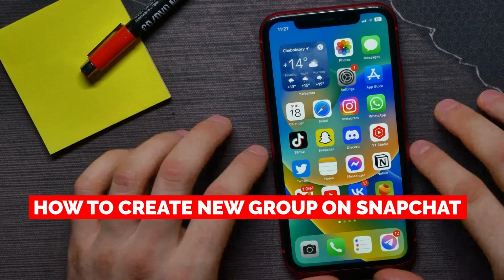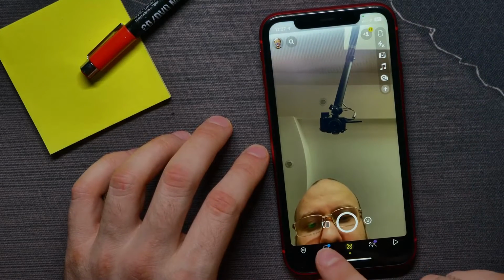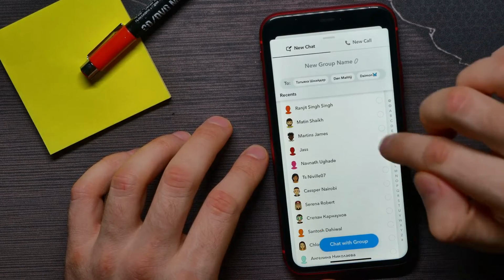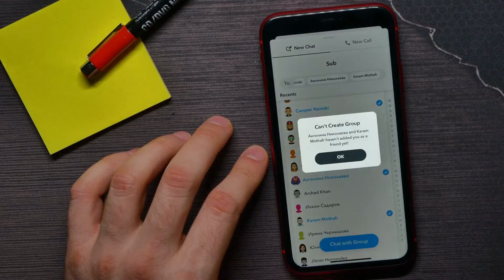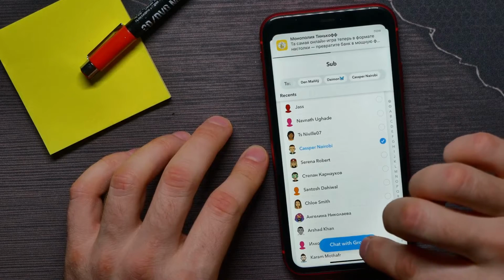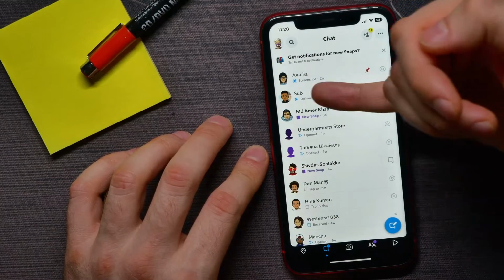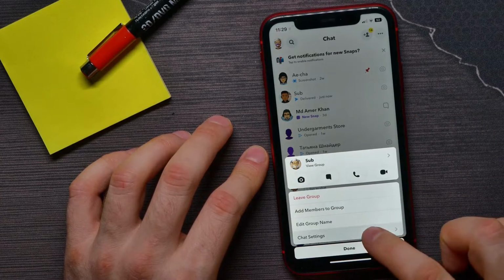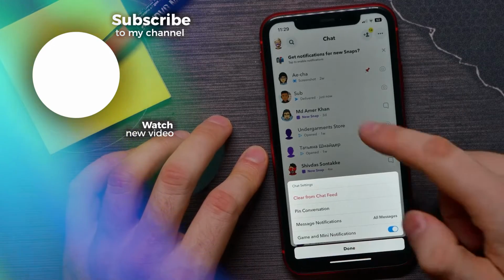How To Create New Group on Snapchat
In this video i show simple way How To Create New Group on Snapchat